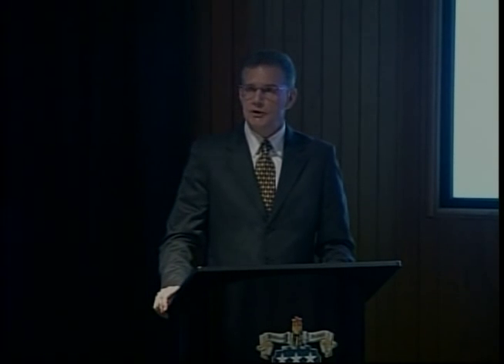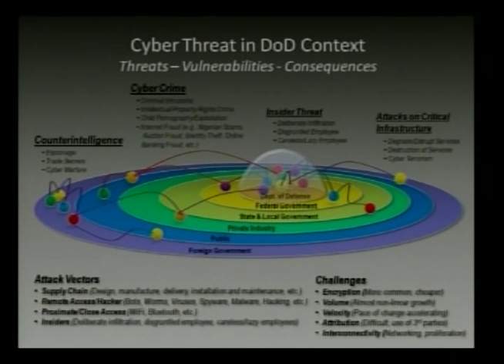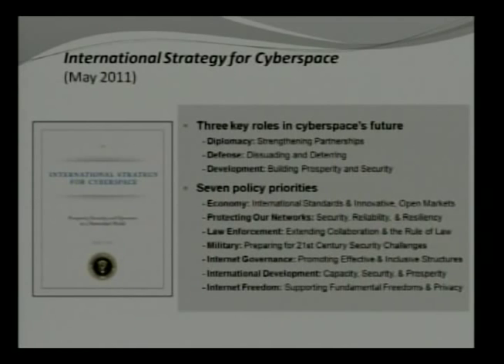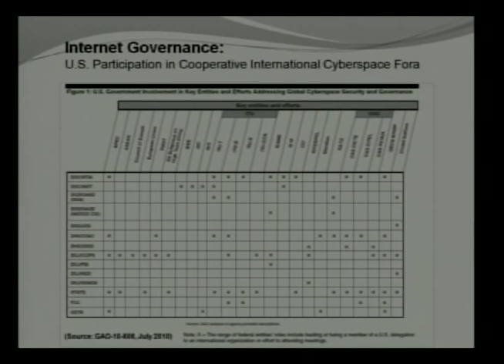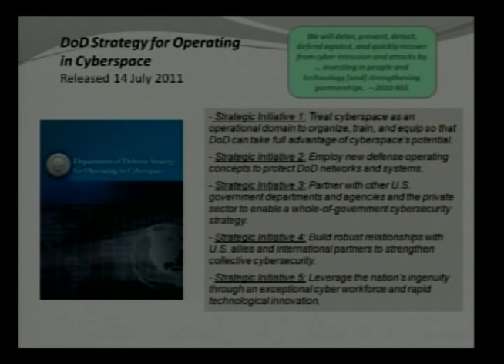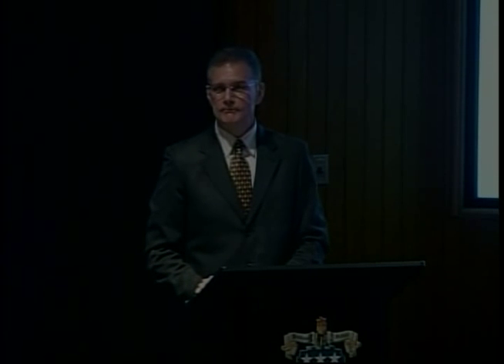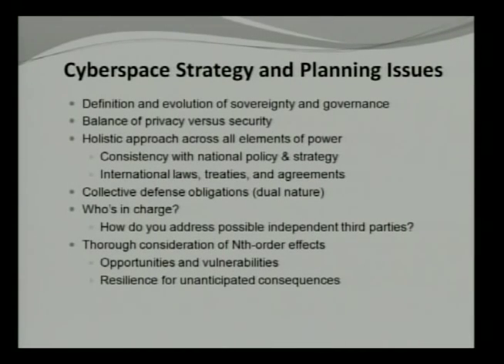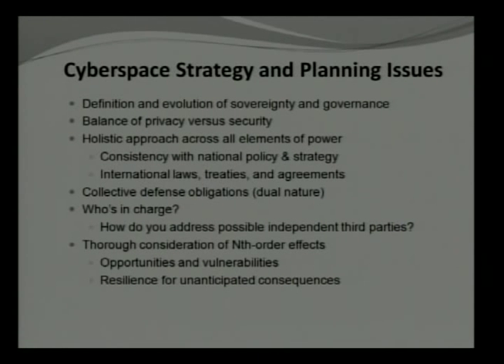"Emerging Challenges: Cyberspace and Cyberstrategy"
Prof. Jeff Caton, Center for Strategic Leadership presents "Emerging Challenges: Cyberspace and Cyberstrategy" as part of the National Security Policy and Strategy course at the Army War College Nov. 15.